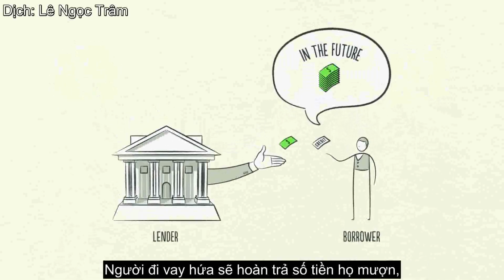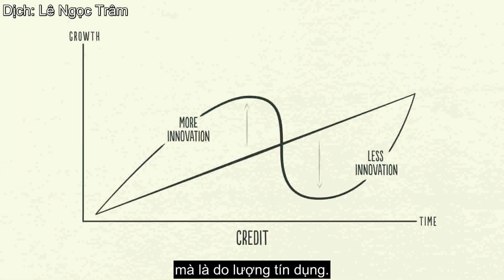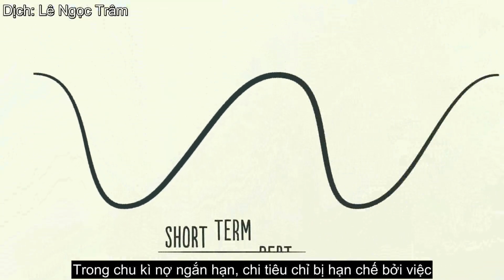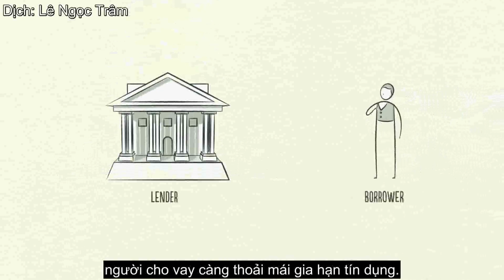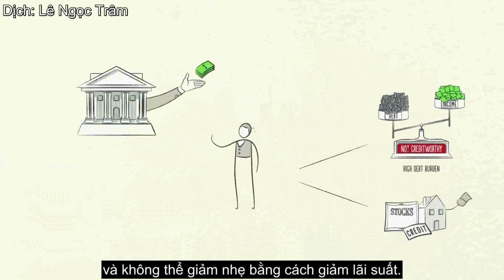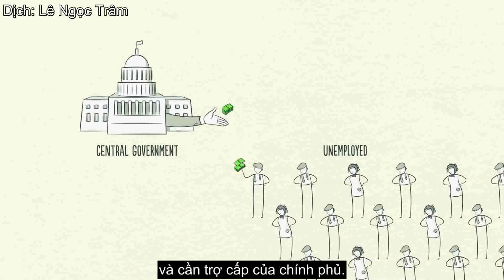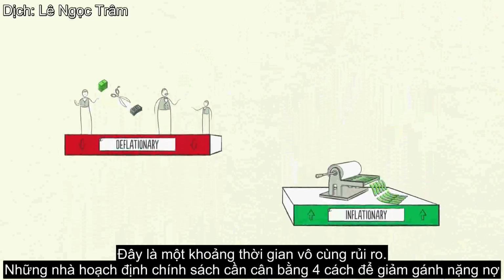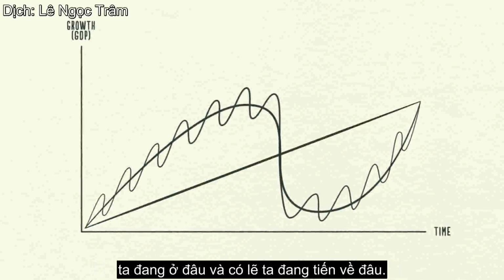Bộ máy Kinh tế vận hành như thế nào (How The Economic Machine Works by Ray Dalio)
Kinh tế học 101 -- "Bộ máy Kinh tế vận hành như thế nào."

Tạo ra bởi Ray Dalio, video hoạt hình đơn giản nhưng không quá đơn giản này trả lời câu hỏi, "Nền kinh tế thực sự vận hành như thế nào?" Dựa trên mô hình thực tiễn do Dalio phát triển để hiểu rõ nền kinh tế, video này giải thích các khái niệm kinh tế học như tín dụng, thâm hụt ngân sách và lãi suất, giúp người xem học về những lực cơ bản điều khiển nền kinh tế, cách các chính sách kinh tế vận hành và vì sao lại xảy ra các chu kỳ kinh tế.

Về tác giả:
Principles | #1 New York Times Bestseller
Sách Principles for Success